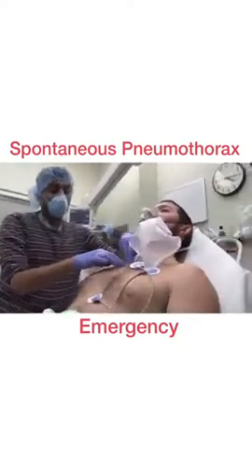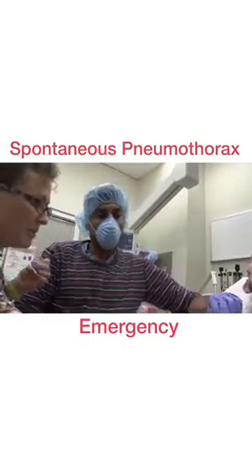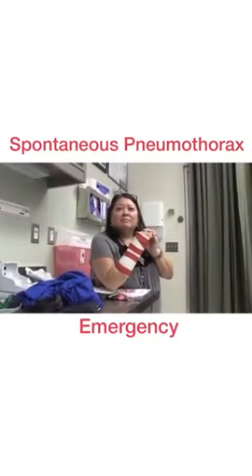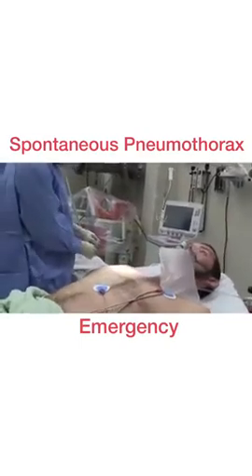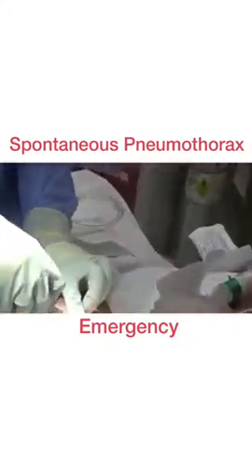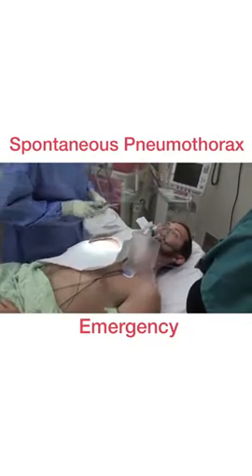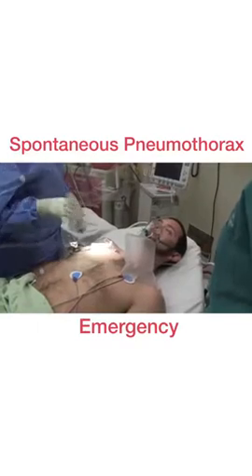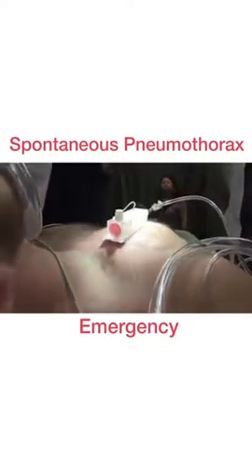Spontaneous Pneumothorax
‬‏‪Spontaneous Pneumothorax ER •A pneumothorax occurs when air leaks into the space between your lung and chest wall.
This air pushes on the outside of your lung and makes it collapse.

Pneumothorax is usually treated with removal of air under pressure, by inserting a needle attached to a syringe into the chest cavity. A chest tube may be used and left in place for several days. In some cases, surgery may be needed.